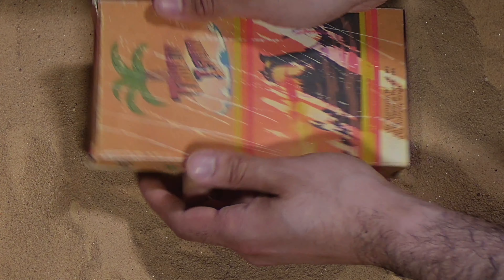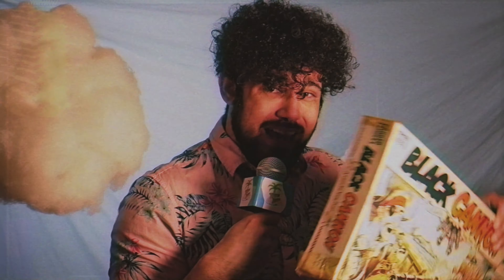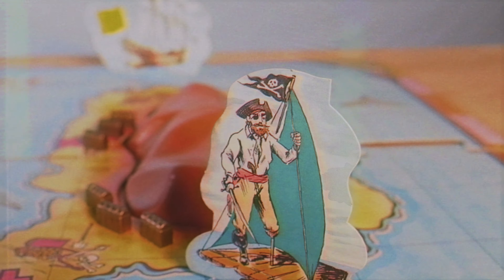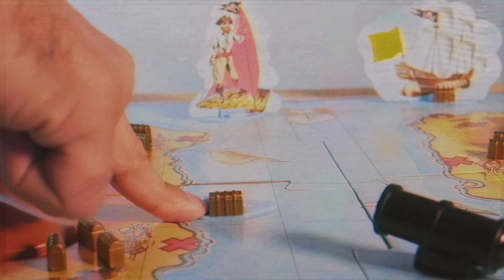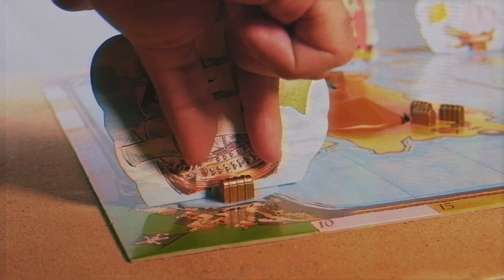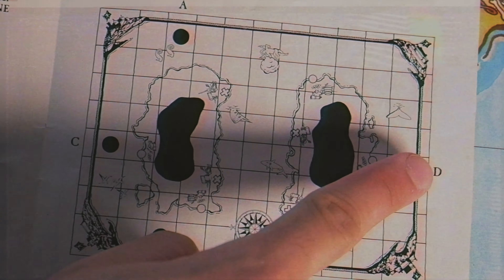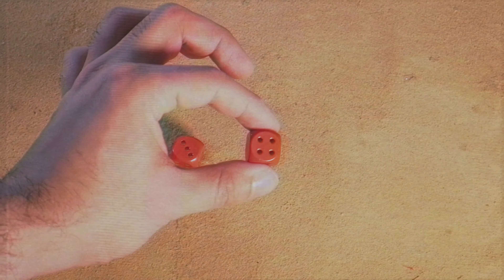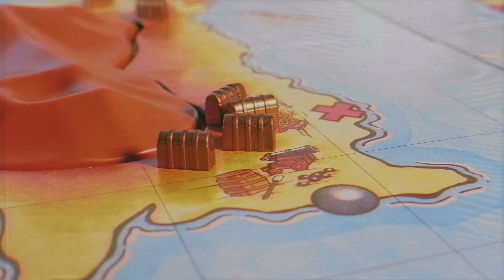Black Cannon (1986) Vintage Board Game Review/Commercial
Today I'm reviewing the Vintage Board Game "Black Cannon (1986)" by Parker Brothers... A game where you collect treasure and launch cannons?!

Mondays:  Not-So-Regular Regular Board Game Reviews
Wednesdays: Weekly Updates/Talks
Fridays: Vintage Board Game Reviews

Twitter.com/Tabletop_Island